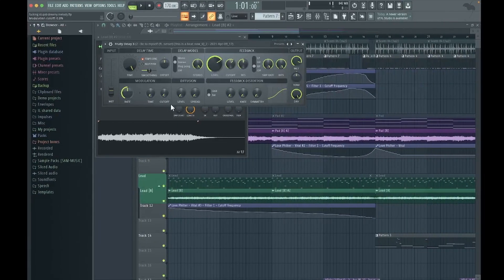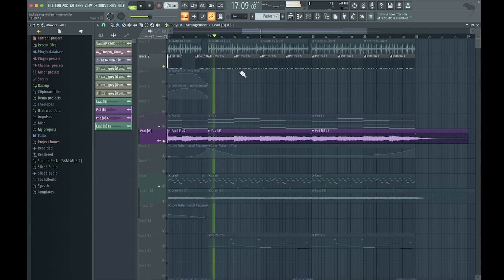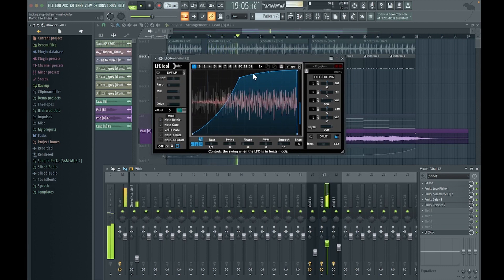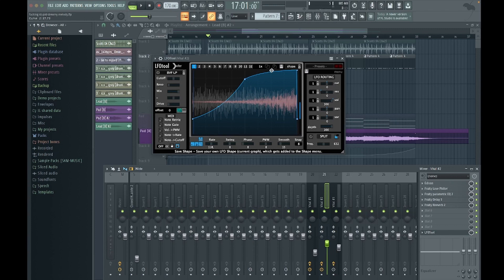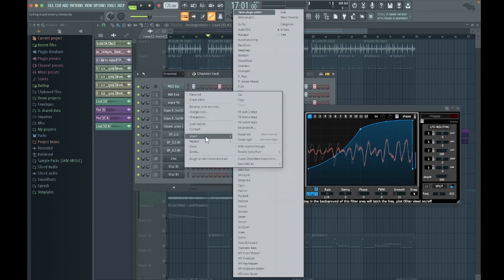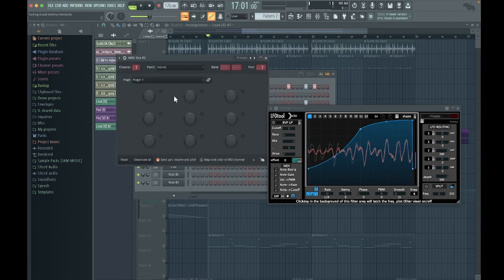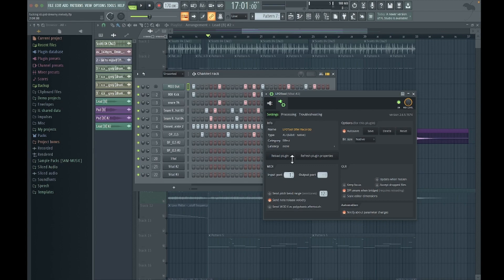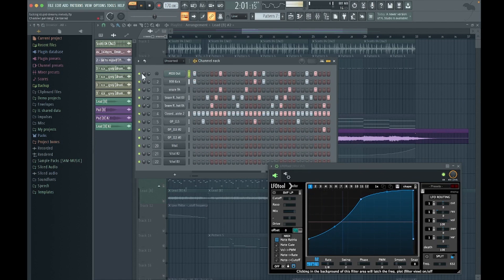Sidechaining Tutorial with LFOtool in FL Studio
Quick tutorial about sidechaining with LFOtool and FL Studio 20.